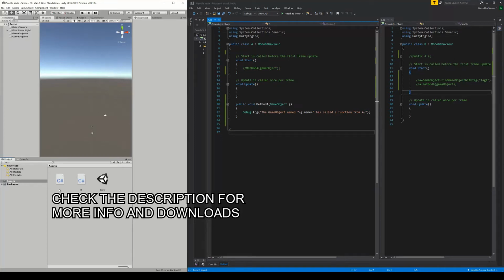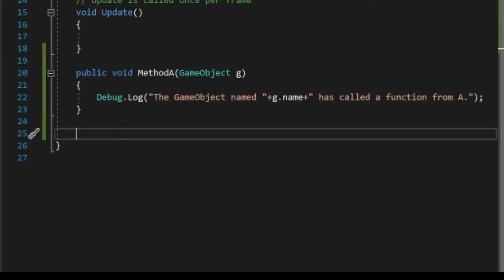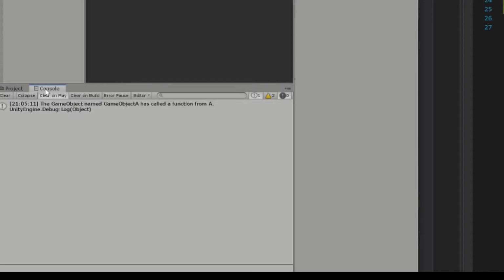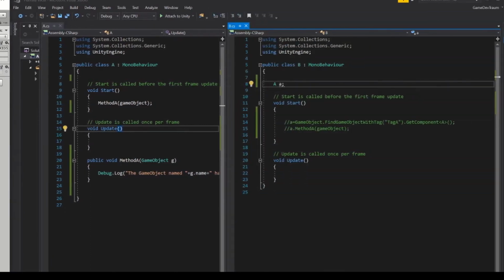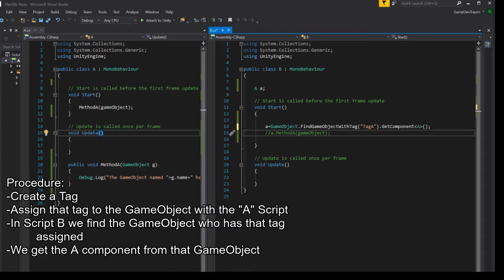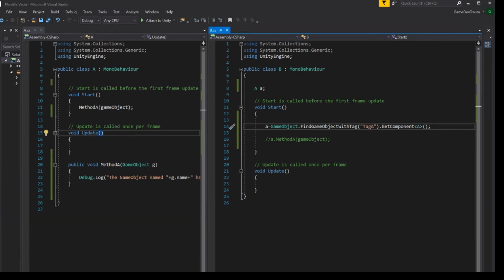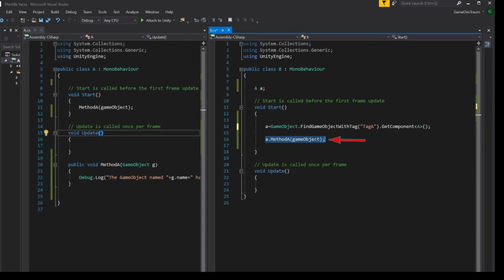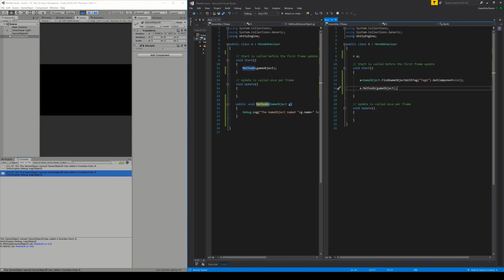How to REFERENCE ANOTHER SCRIPT in Unity - Using functions from other scripts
In this video we see how to refernce another script in Unity, in particular how to call a function that is defined in another script in Unity. To do this we need to solve two different problems, the first one is how to access a function that is defined in another script, for that we need to work with an object of the type corresponding to the script in which the function we want to call is defined.
To fully understand this we need to abstract ourselves of the particular examples and try to analyze the generic procedure, that's why I used names "A" and "B" for our scripts, maybe it's a little confusing but doing so I tried to came up with a generic example.

Let's review the process with another example to complement this video.
Imagine that we have a function called "MyFunction" defined inside a script called "MyScript", then in any other script we can define a "MyScript" type variable and then use that variable to access to "MyFunction". We can achieve this by defining a variable like this:

//C#
public MyScript  myScriptVariable;
//end C#

With the previous instruction we defined a variable called "myScriptVariable" whose type is "MyScript", then in the Start method for example we can use that variable to call the function that is defined in "MyScript", for example so:

void Start(){
    myScriptVariable.MyFunction();

Assuming that "MyFunction" doesn't take input parameters.

UP UNTIL HERE WE HAVE THE HALF OF THE WORK DONE.

With the previous information we solved our first problem which is how we can access a function that is defined in another script, but there is another problem.
By default "myScriptVariable" has a NULL VALUE, that is to say is like a container with nothing inside. At this point if we press play we will get a NULL REFERENCE EXCEPTION, because we are trying to call a function to a null object. So we need to fix this.
Then the second problem is how we initialize our object variable ("myScriptVariable" of type "MyScript").
We can do this in many ways, to give you a couple examples:
-You can drag the GameObject which has the "MyScript" component assigned to the "myScriptVariable".
-You can do it by code finding directly the "MyScript" type component present in the scene.
-If you have the reference of the GameObject which has the MyScript assigned, you can perform a GetComponent to get the reference of the MyScript component.
-You can find a GameObject by it's tag, if you assign a certain tag to the game object that has the MyScript component assign, you can find it and then perform a GetComponent. This is the method that I used in this video.